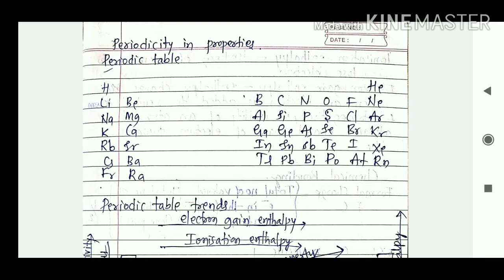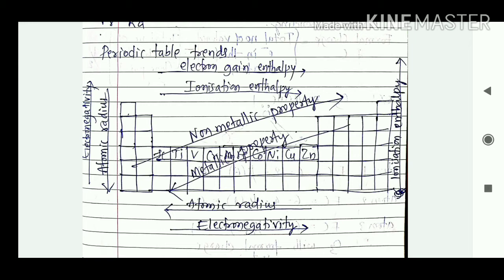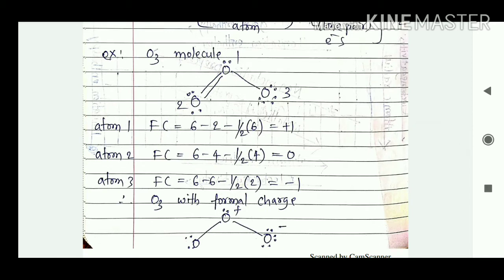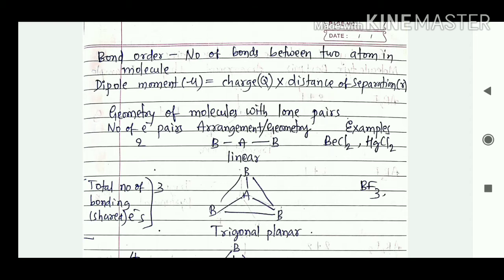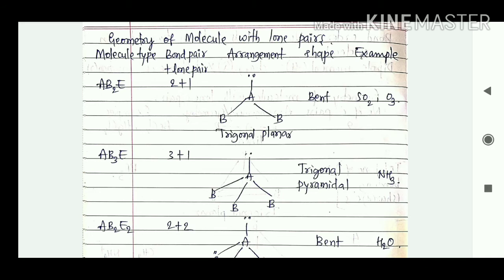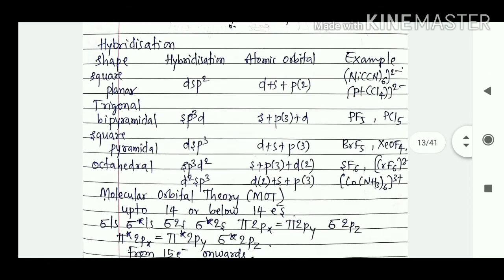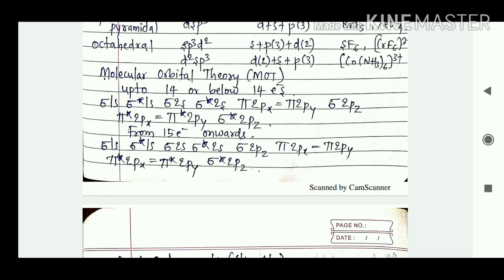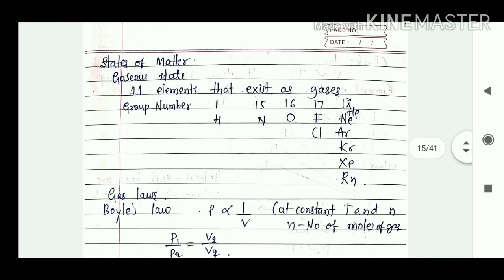puc 1 summary part 2 | Periodicity | Chemical bonding | assistant professor exam 2021